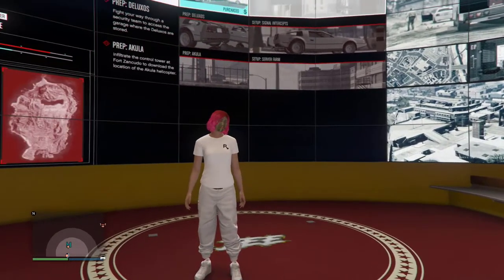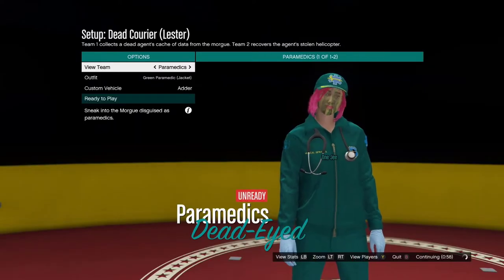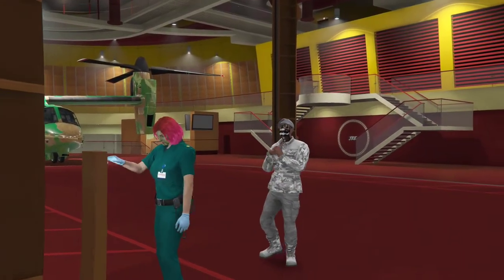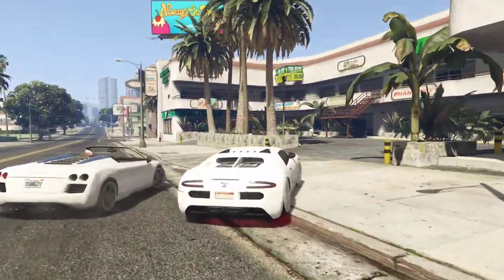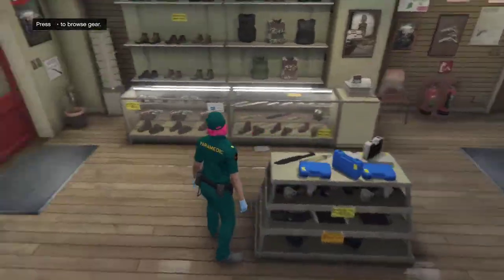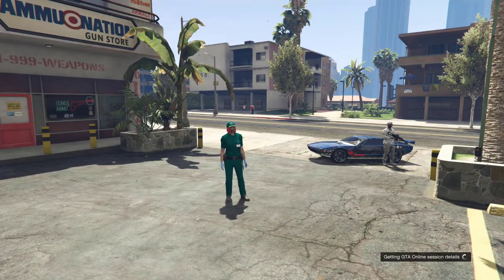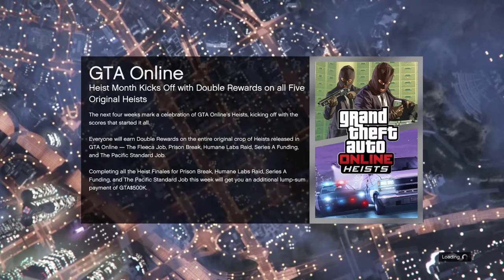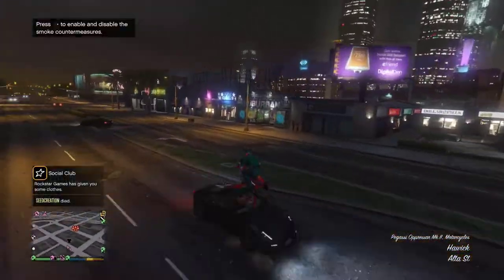How To Get Paramedic Outfit In GTA 5 Online [PS4/Xbox One]